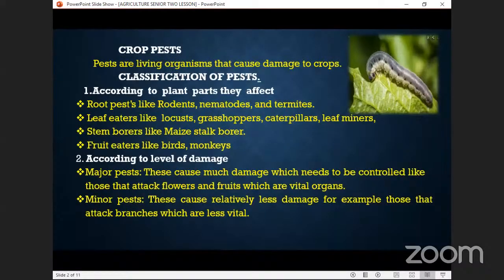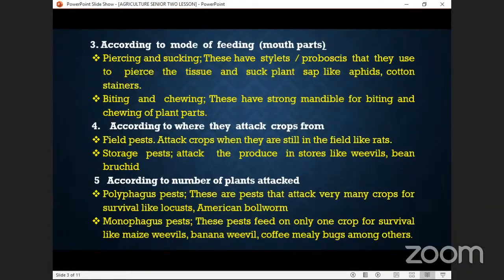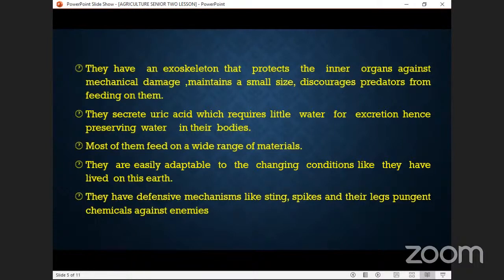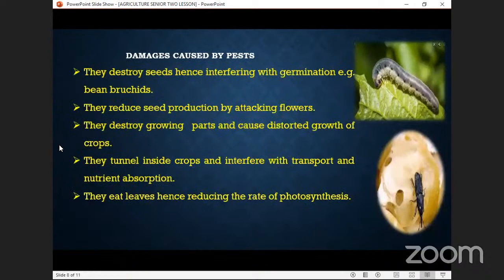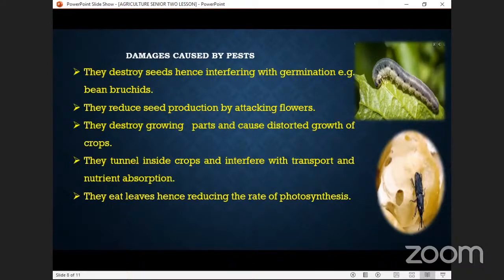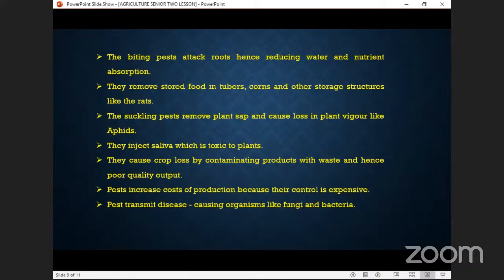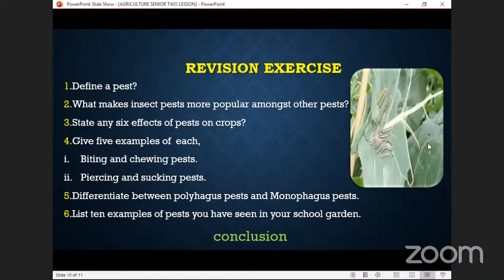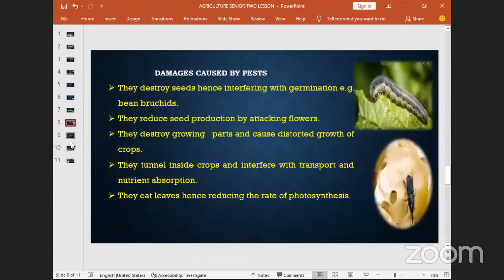Senior Two Agriculture Live Class Session(Topic:Crop Pests)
This is a Senior two Agriculture  live class session facilitated by Teacher  Omala Daniel